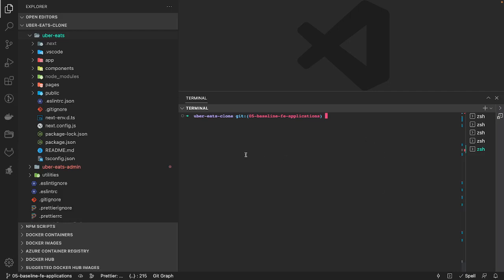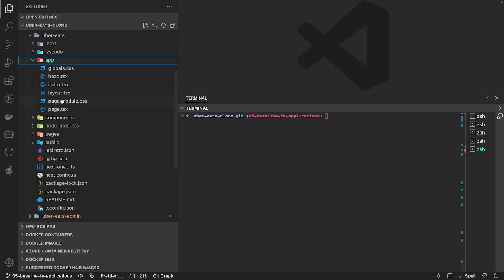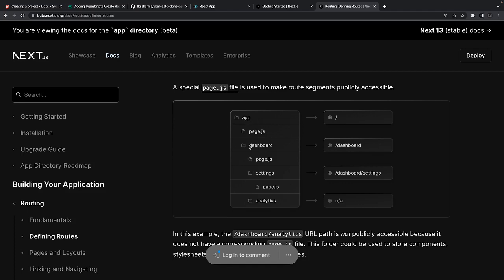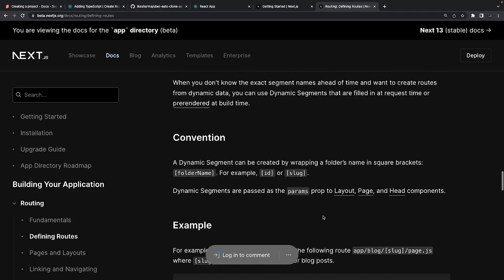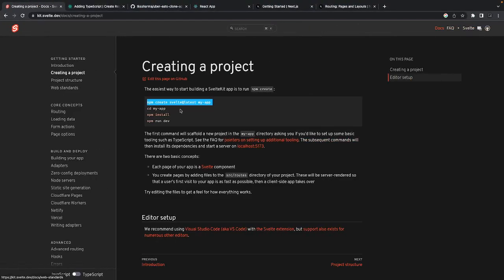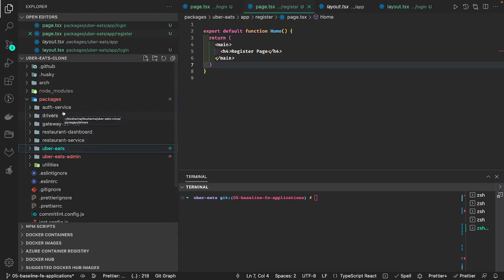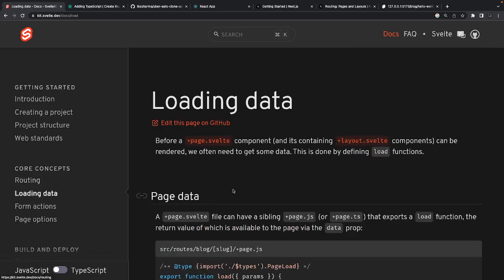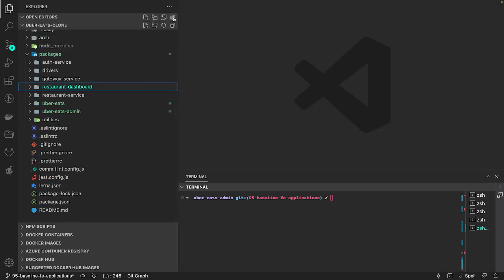Baseline Next JS and Sveltekit Dashboard Apps #13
Hi Everyone,